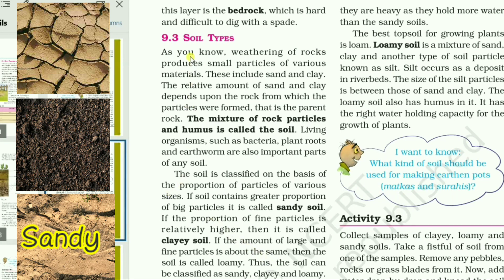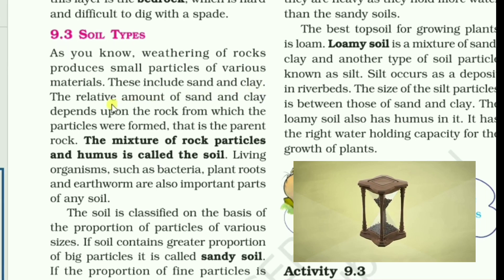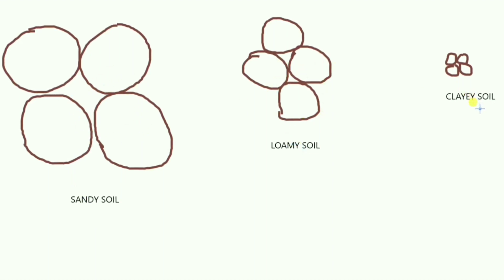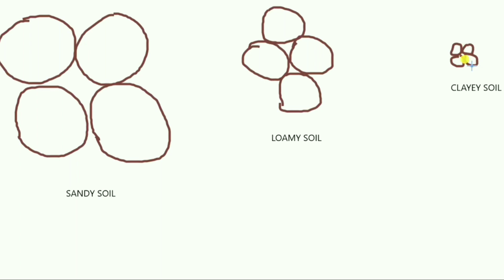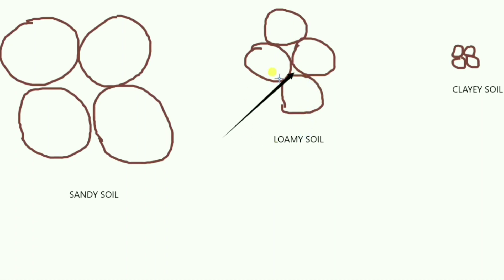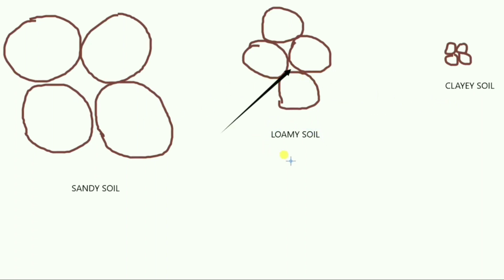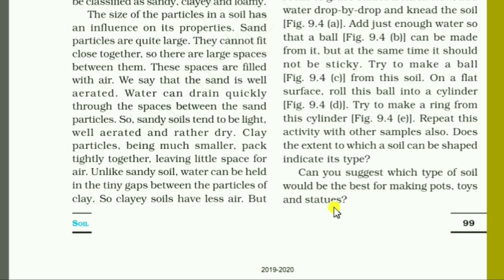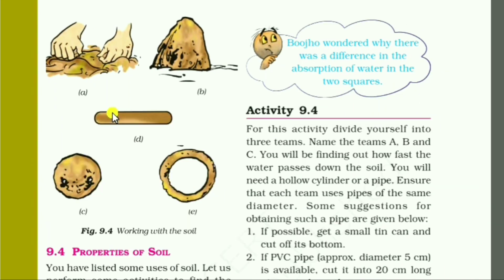Cbse class 7 Chapter 9: Soil | Types of soil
According to NCERT CBSE book of 7, I have described types of soil.These are sandy, loamy & clayey soil.